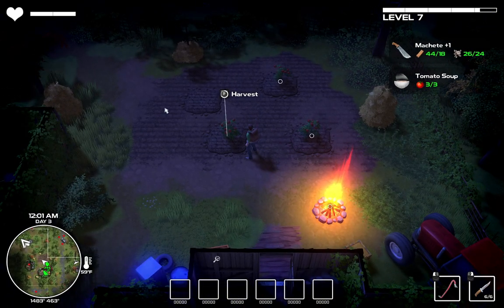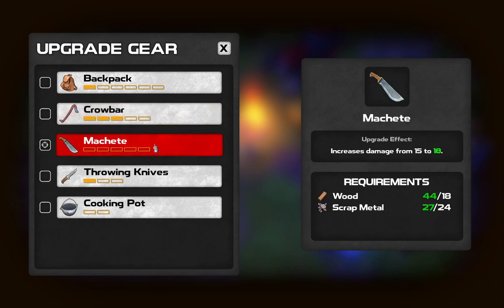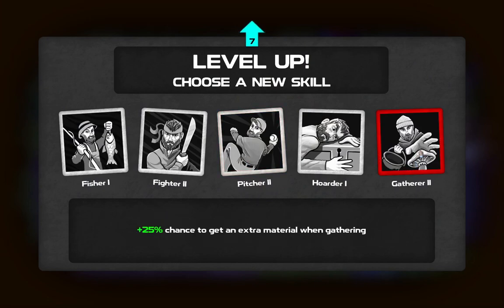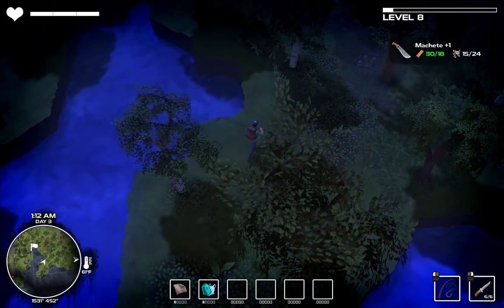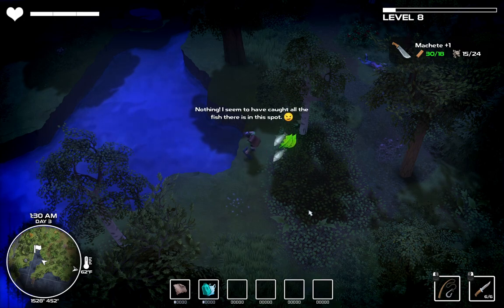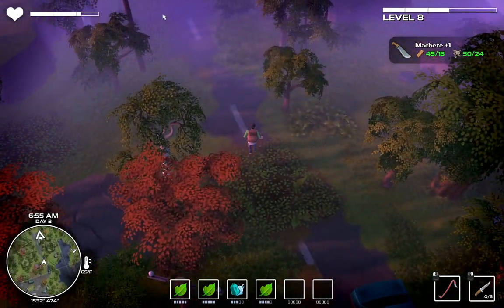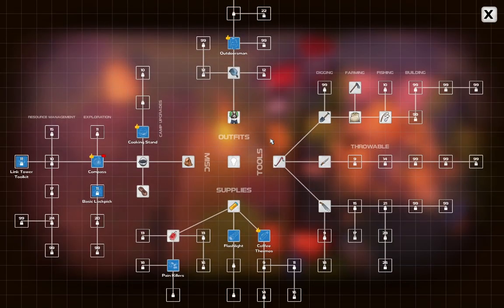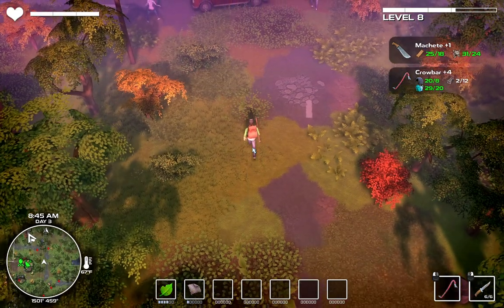DYSMANTLE ⛏️ 05 - Maximum Gas Station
Pre-Beta Version 0.6.3.9

FOUND:
Nothing 🙁

GAINED:
Tomato Soup (Tomato x3; +5 max hit points)
Hoe (Scrap Metal x12, Wood x14)
Baseball Cap (Scrap Fabric x8, Plastics x12)
Bag of Blood (Plastics x10, Plant Matter x12)
Level 8 (Gatherer II: +25% chance to get an extra material when gathering)
Compass (Iron x10, Ceramics x3)
Backpack +2 (Wood x20, Scrap Fabric x14, Plant Matter x20)
Level 9 (Fighter II: +5% melee damage against monsters)
Crowbar +4 (Rubber x8, Iron x12, Plastics x20)

Recording: 11-20-20
Edited: 11-28-20
Render Time: 36m 06s